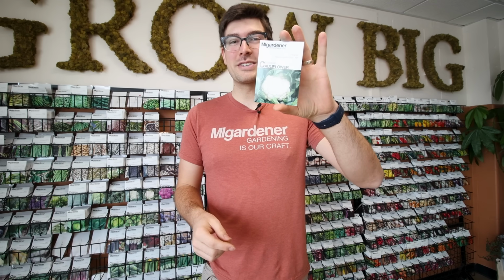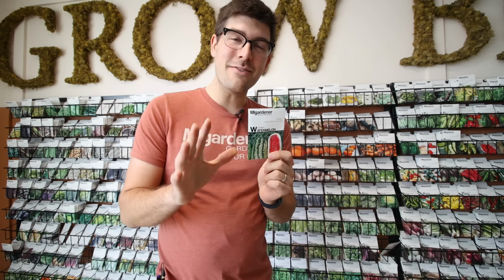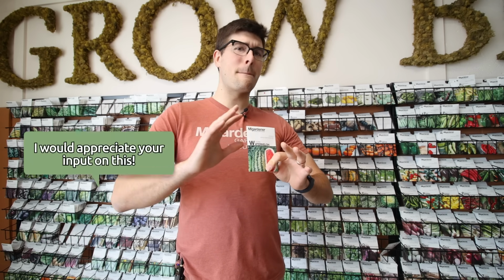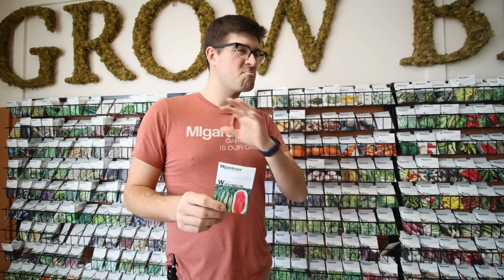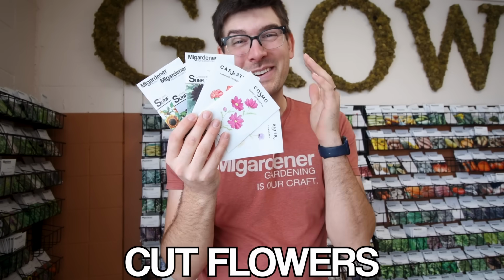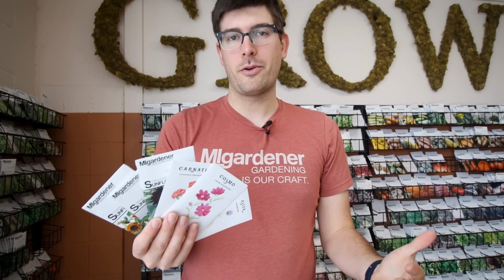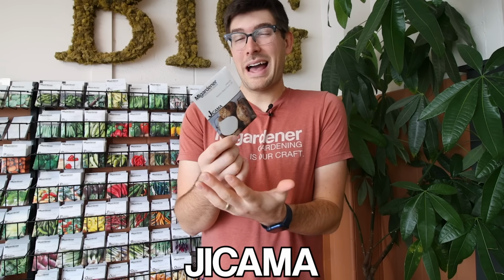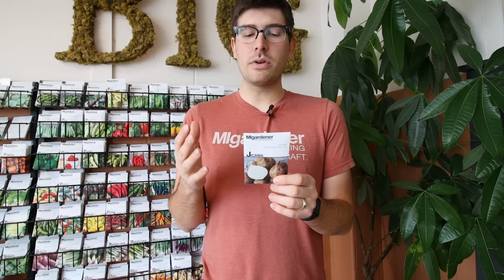5 Varieties of Crops I GIVE UP Growing! (almost)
Sometimes you are about ready to throw in the towel, but it is worth giving a shot a few more times. I am going to give one more chance at these to grow before I give them up for good... until I decide to keep trying haha!

send garden snail mail to:
MIgardener
1426 Oakland Ave.